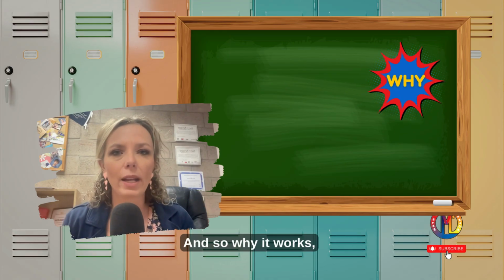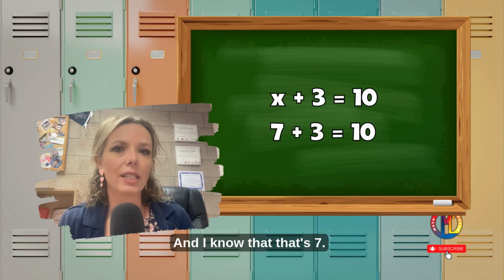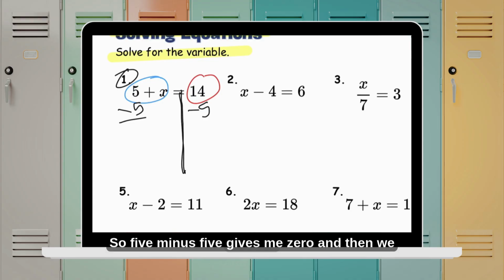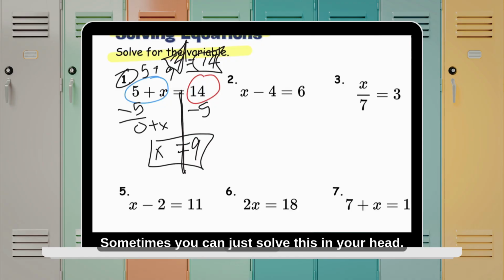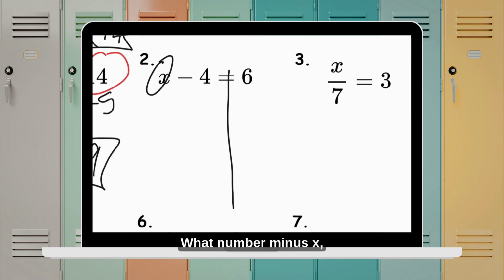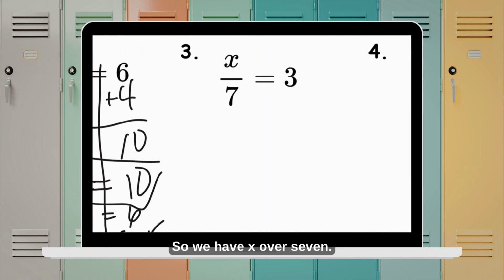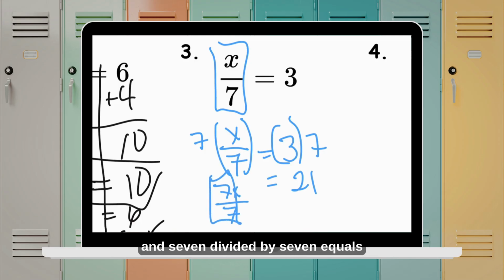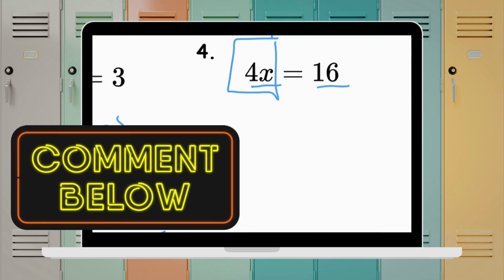Get BETTER At SOLVING EQUATIONS in 6 Minutes!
Learn more about How to solve one step equations with this full step by step lesson:

Want to practice this very same problem and more?!  Get your own copy of the 6th Grade Math Workbook:

Welcome to this 6th grade math lesson on solving one-step equations!
In this video, students will learn how to isolate the variable using inverse operations and solve equations step by step.
We’ll work through three examples together and then finish with a bonus problem for you to try on your own.
Students will learn how to:
✔ Identify the variable
✔ Use inverse operations (addition, subtraction, multiplication, division)
✔ Isolate the variable
✔ Check solutions by substitution

⏱️ Timestamps
0:00 Introduction – What is a one-step equation?
1:11 Example 1 and 2  – Solving using addition or subtraction
4:08 Example 3 – Solving using multiplication or division
5:20 Bonus Question – Try it yourself! (Leave your answer in the comments!)
5:38 Wrap-Up & Key Takeaways

This lesson helps students build:
• Algebra foundations
• Understanding of inverse operations
• Confidence solving equations
• Preparation for multi-step equations
Perfect for 6th grade math students, homework help, or test review.
💬 Try the bonus problem and comment your answer below!